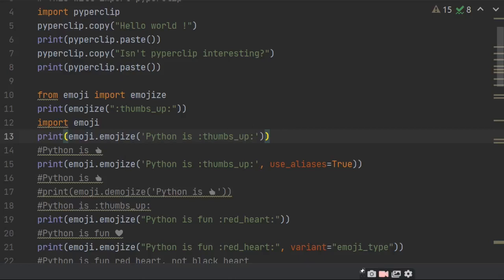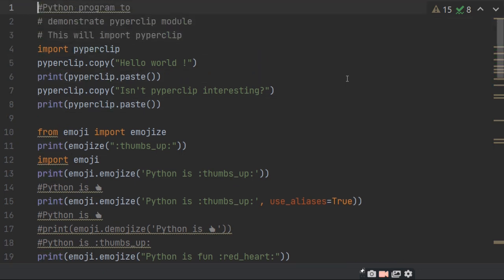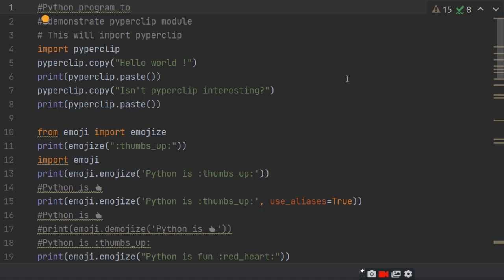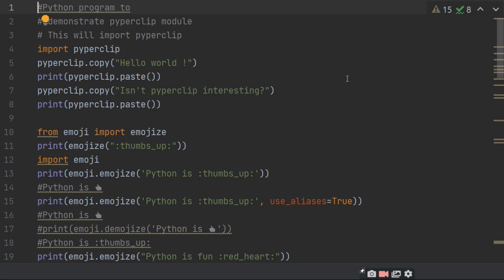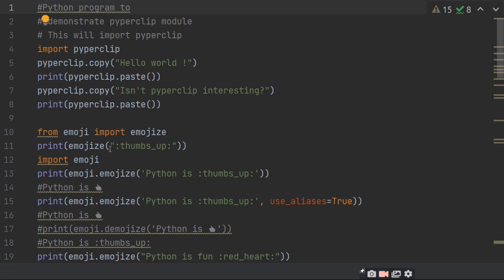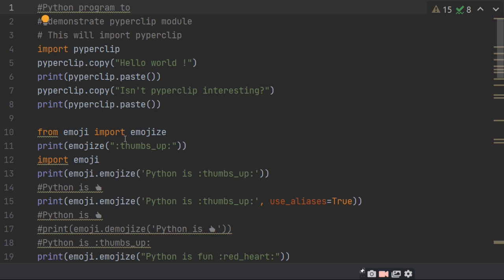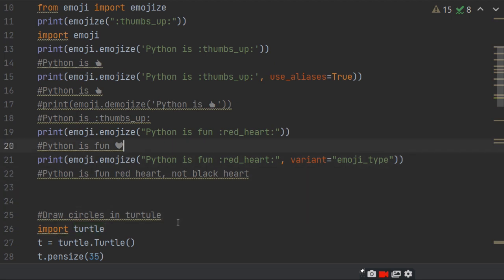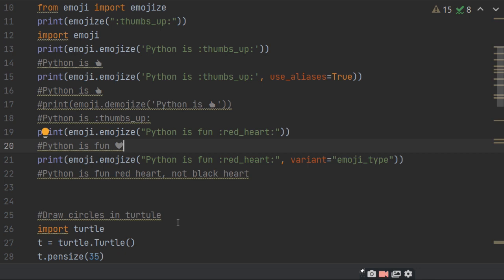Interesting Modules In Python to play|ratan agarwal it informer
Interesting Modules In Python to play
What about the video?

1. Pyperclip
This module was created to enable cross-platform copy-pasting in Python which was earlier absent.
2. emoji
Emojis have become a way to express and to enhance simple boring texts. You now have the ultimate power to use emojis in your code. For this, emoji module is needed to be installed.
Fortunately ,python have multiple way using which we can print emojis :
Unicode
CLDR names
emoji module
which i will tell you in detail in next video

l